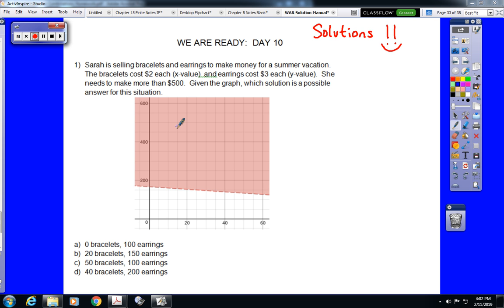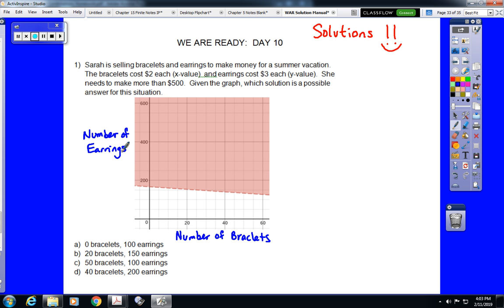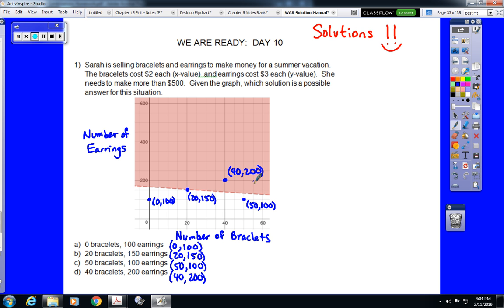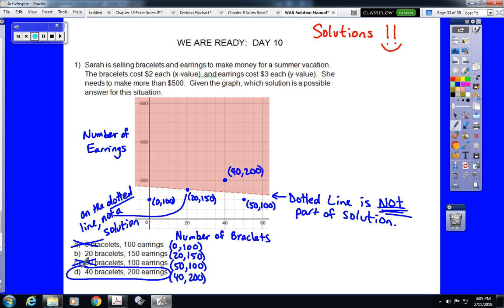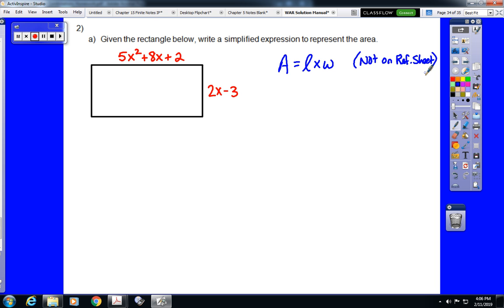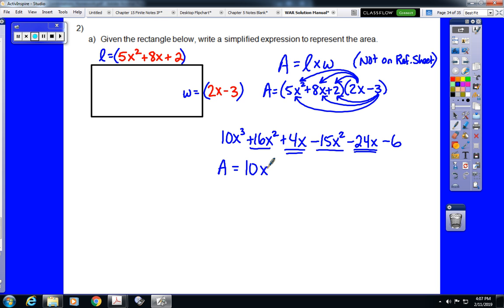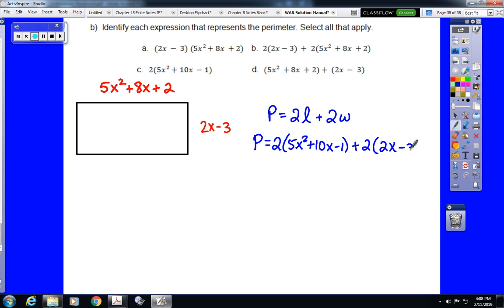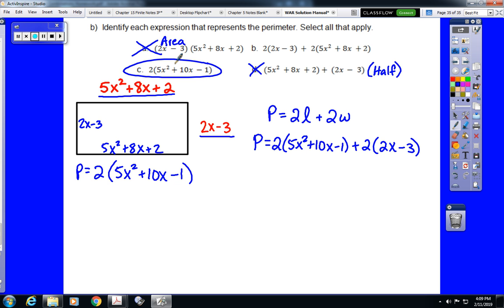WAR Day 10 Solutions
Solutions to the We Are Ready (WAR) Day 10 ISTEP  Math Prep worksheet with explanations